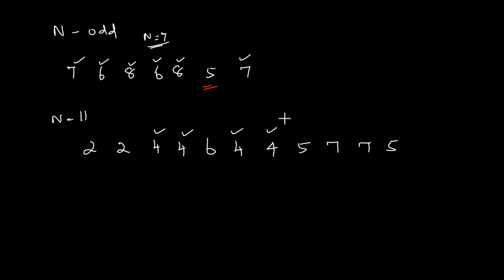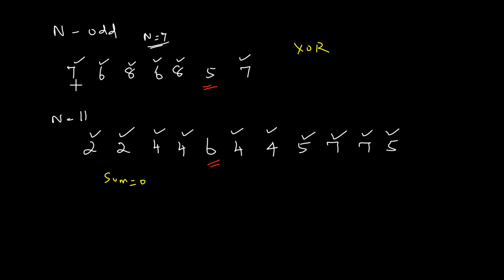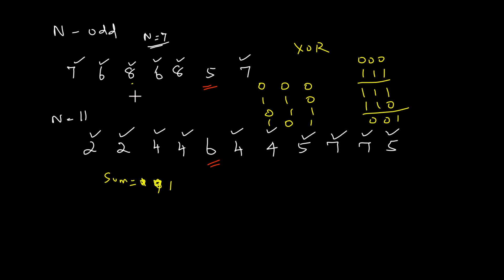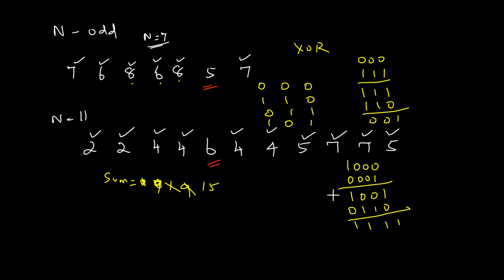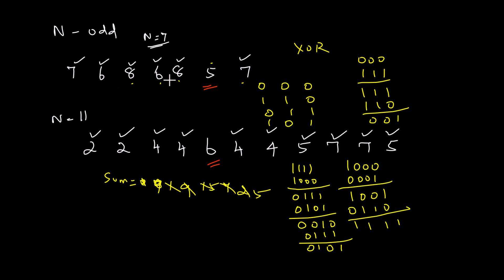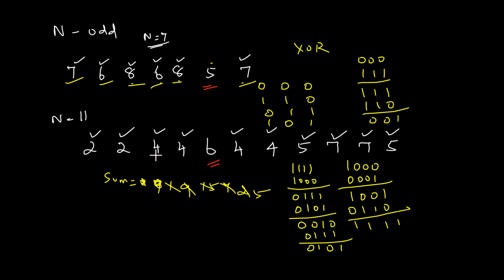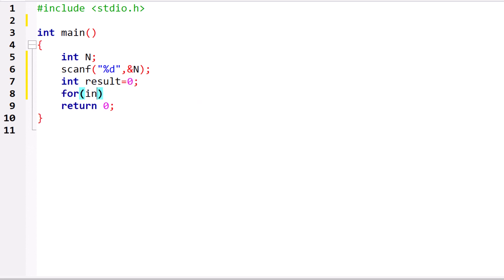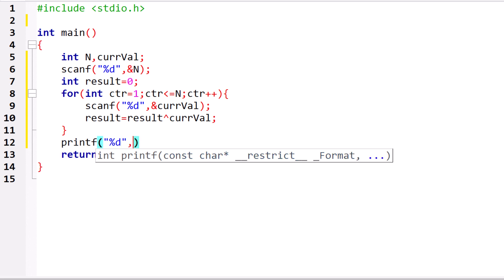Printing Single Odd Occurrence Odd Element